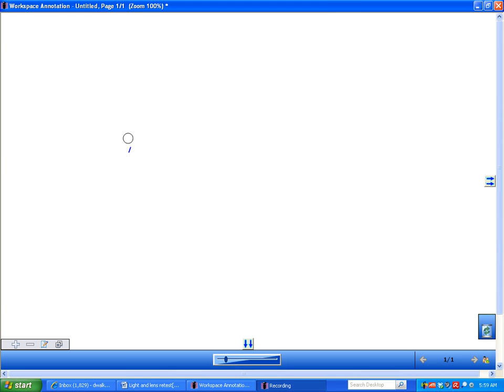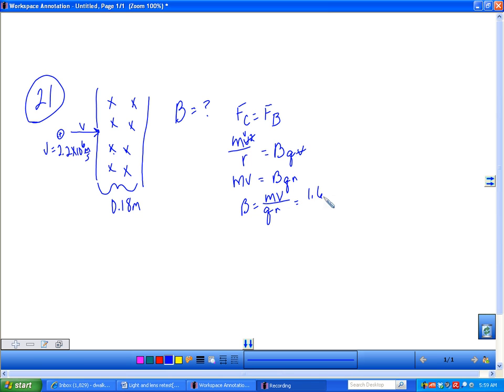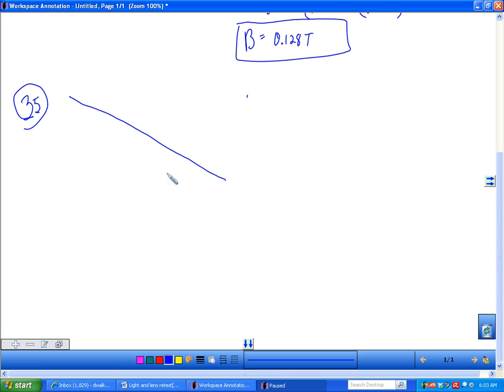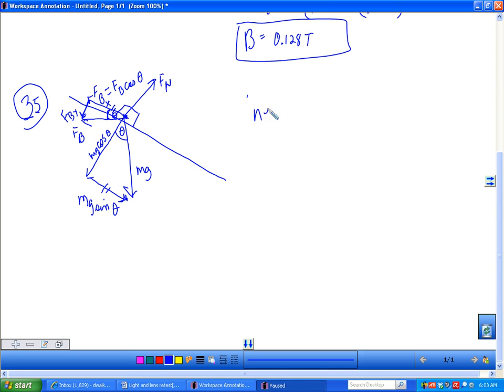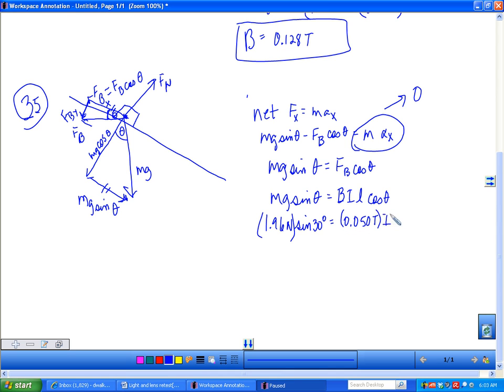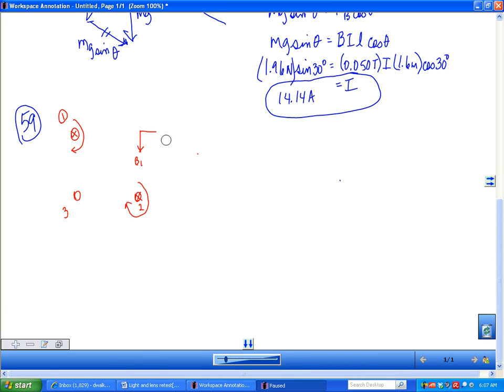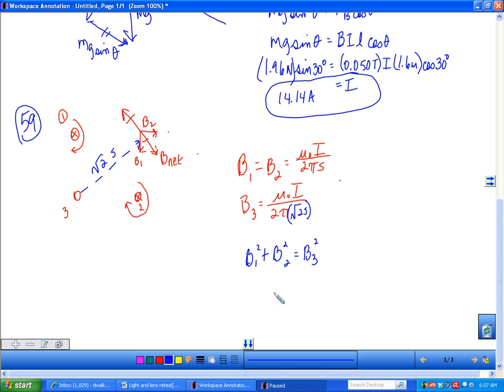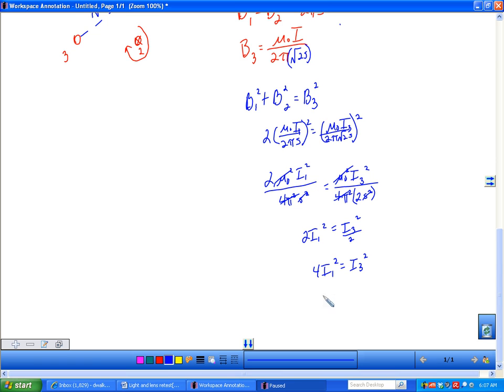Chapter 21 AP Problems 21,35,59